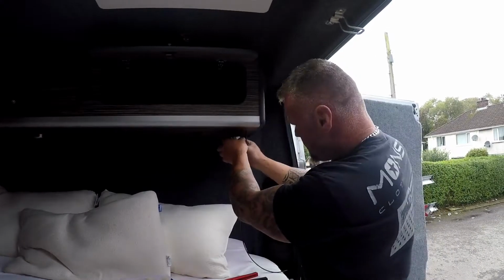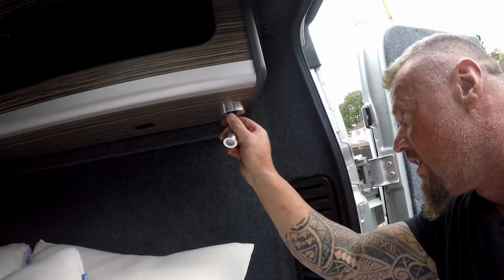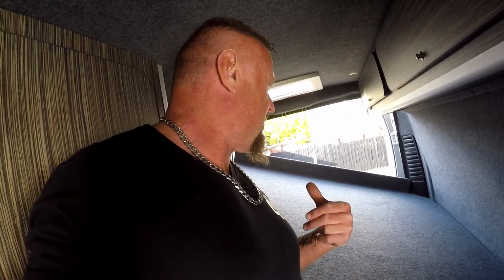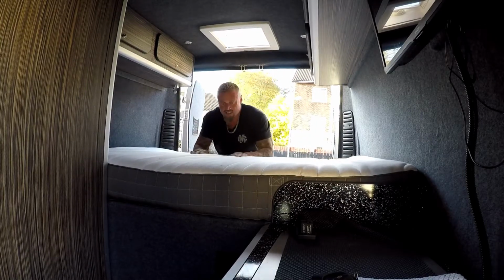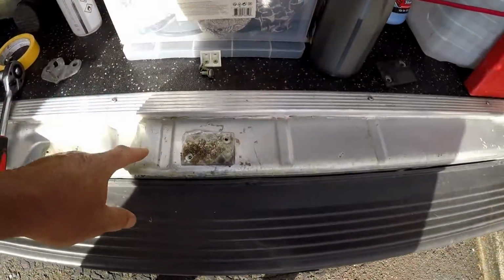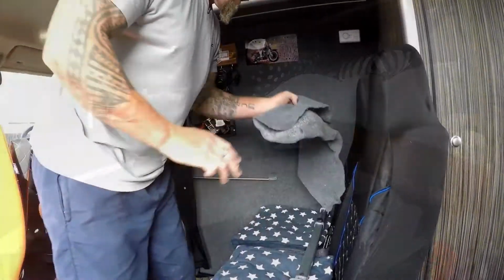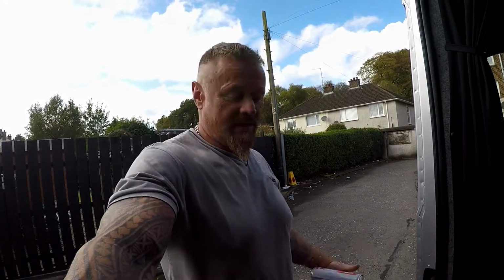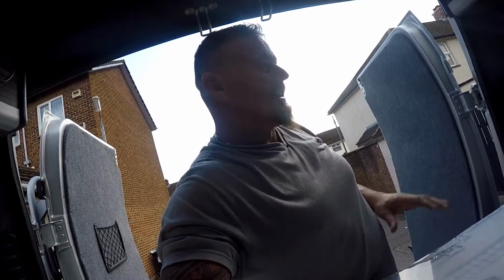SOLAR PANEL lights wiring finishing off van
vanlifeuk vanbuild Peugeotboxervanbuild Adding new solar panel, bathroom light , strip light over table,( second part ) to this is lifting bed area up to tidy up wiring to fuse panel ,finish off wiring to bed spot lites ,repairing table dog pulled off the wall lol.